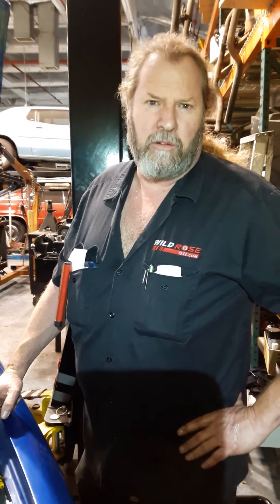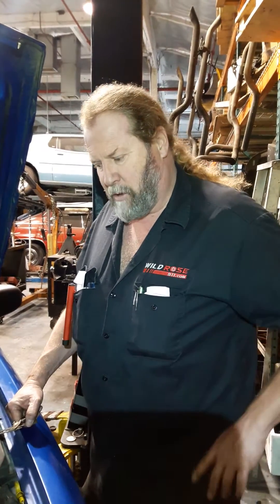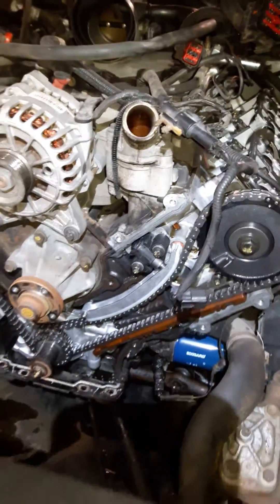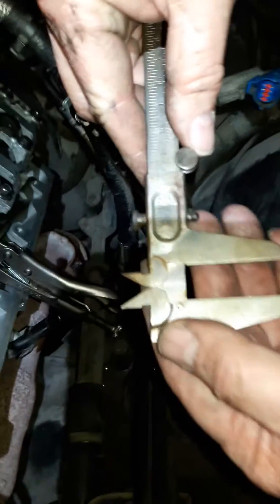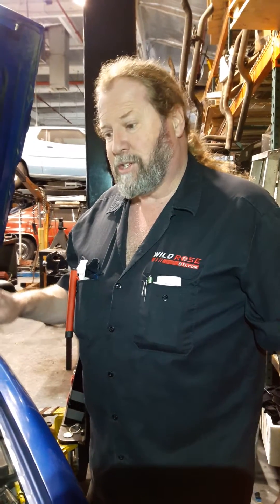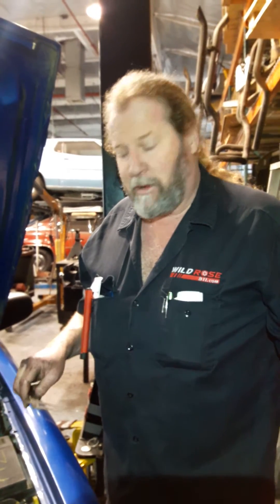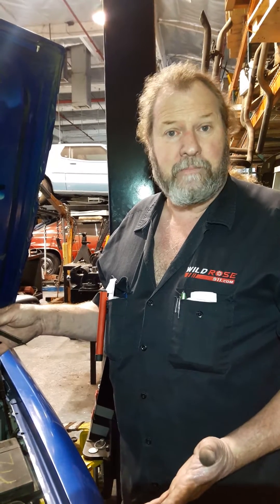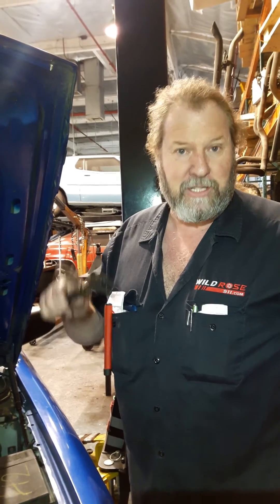Ford crownvictoria police intercepter car v8 4.6 ltr valve timing and sevicing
Propper valve timing and adjustment